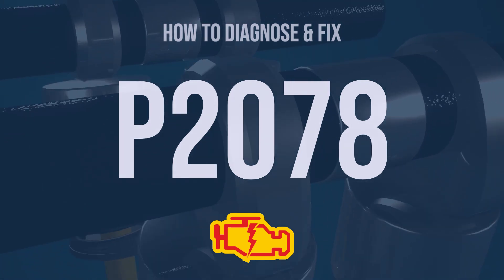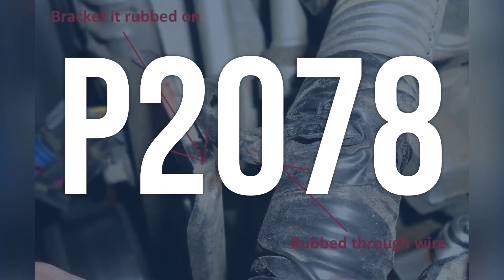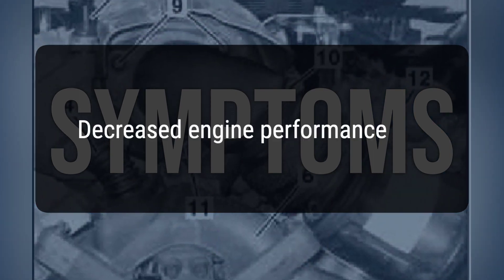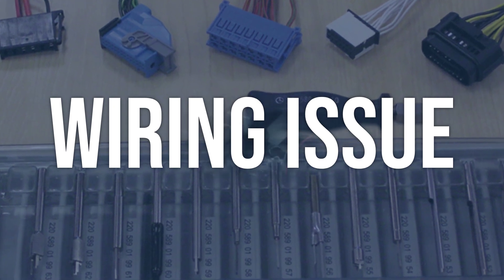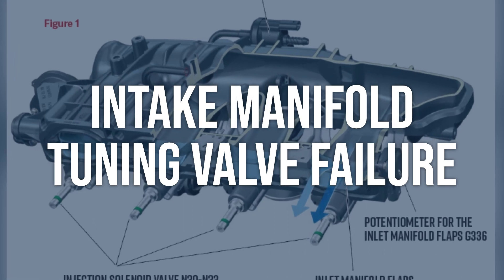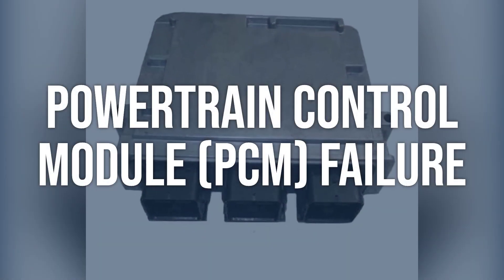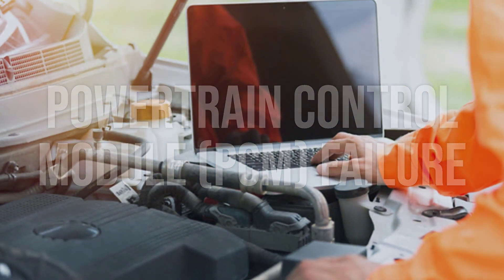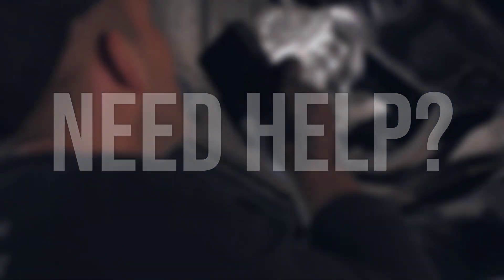How to Diagnose and Fix P2078 Engine Code - OBD II Trouble Code Explain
OBD-II Code P2078 is related to the Intake Manifold Tuning (IMT) Valve Position Sensor/Switch Circuit. It means that the engine computer has detected an issue with the position sensor for the intake manifold tuning valve.
16d5